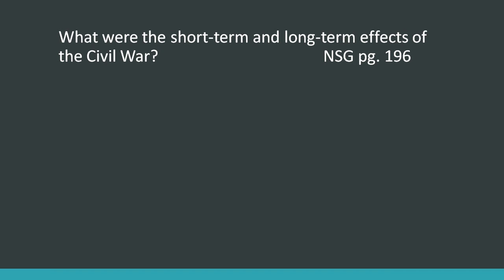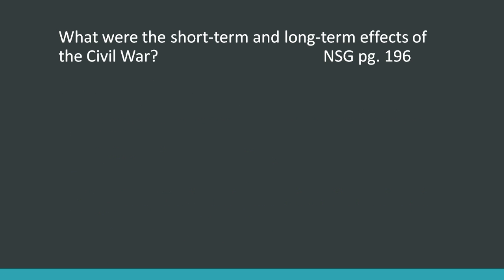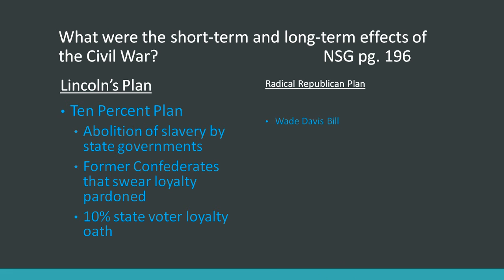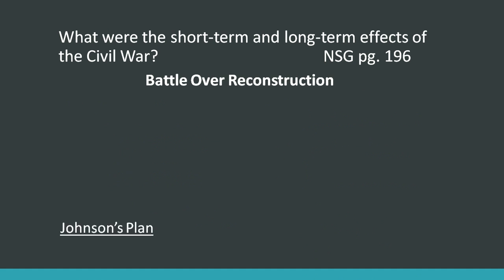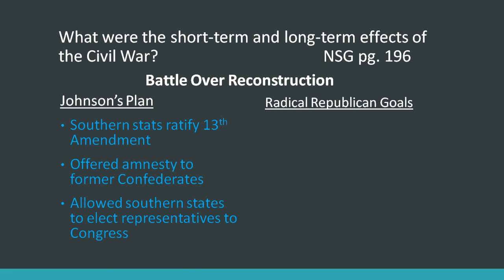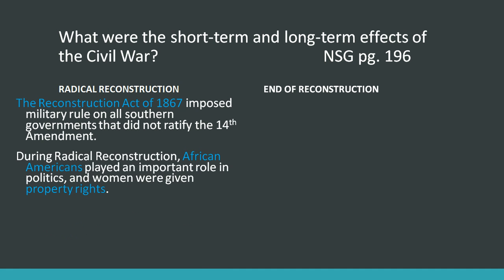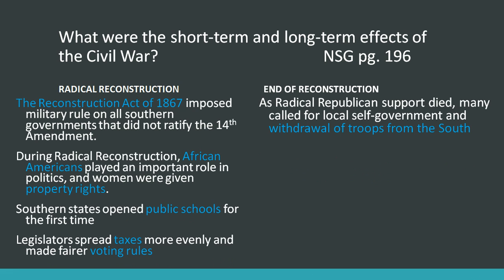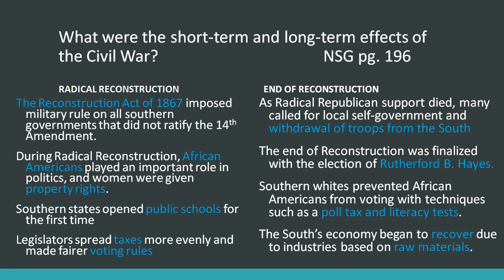Reconstruction of the New South Overview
Chapter 12_Reconstruction of the New South_Overview